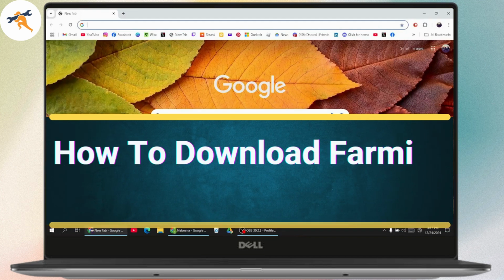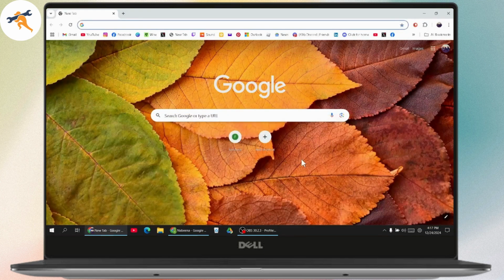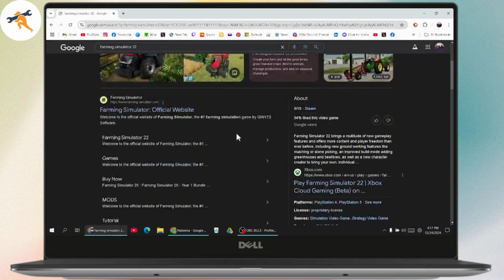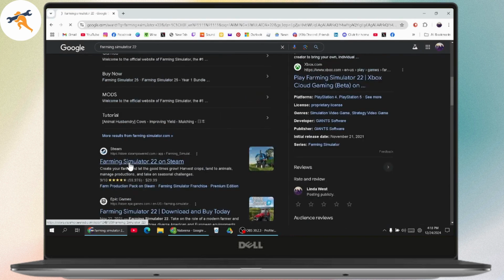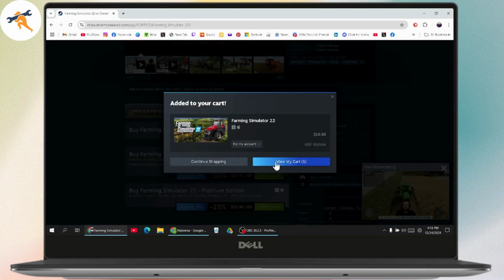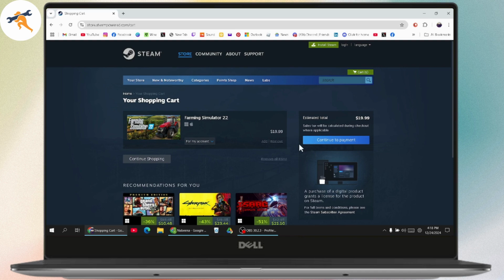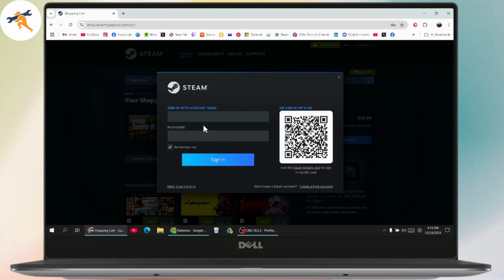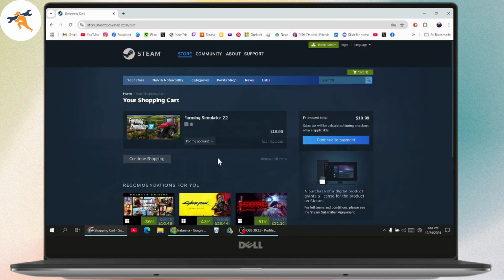How To Download Farming Simulator 22 On PC (2024)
Want to download Farming Simulator 22 on your PC? In this video, we’ll walk you through the steps to find and purchase the game.

0:00 - Introduction
0:06 - Searching for Farming Simulator 22
0:12 - Choosing the Platform (Steam)
0:18 - Adding Farming Simulator 22 to Your Cart
0:28 - Proceeding to Payment
0:40 - Completing the Payment and Downloading
0:48 - Conclusion